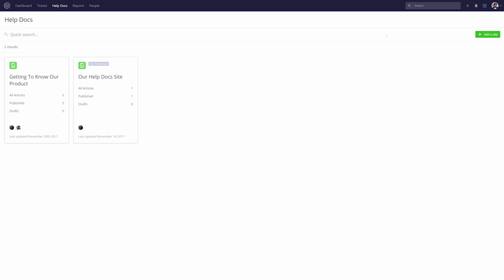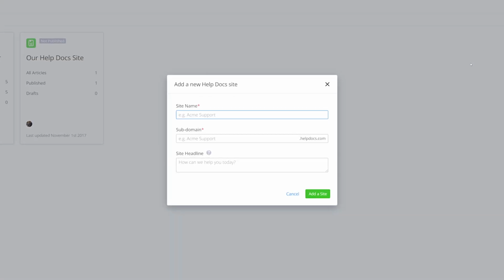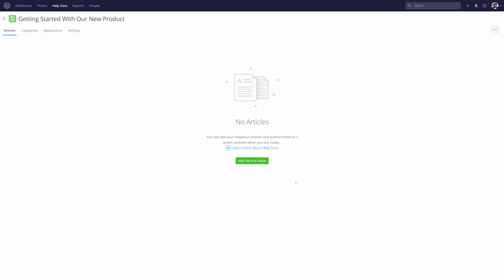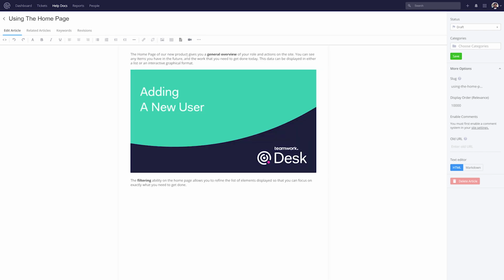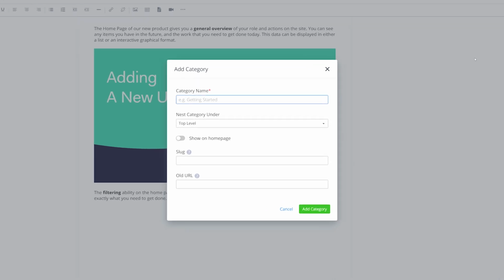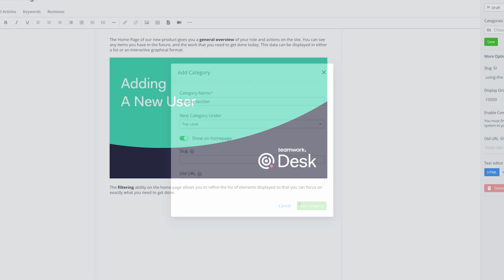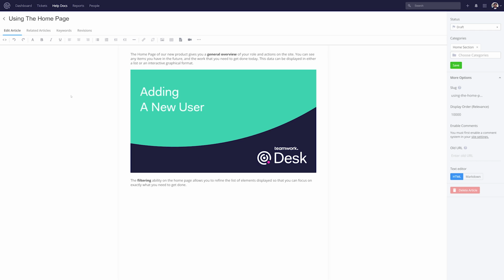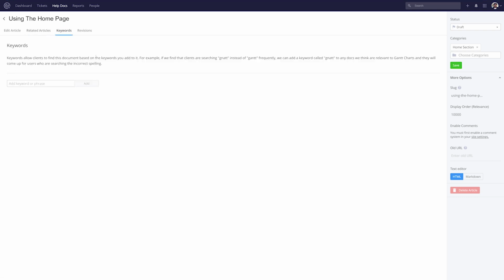Teamwork Desk - Help Docs Overview